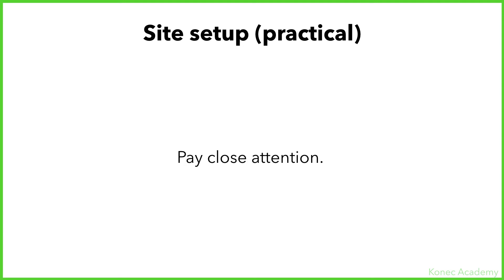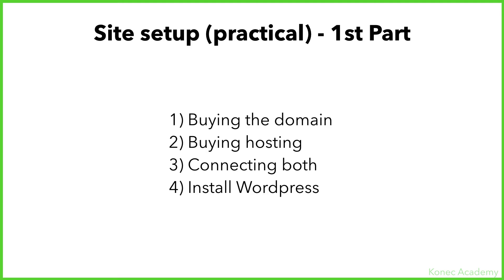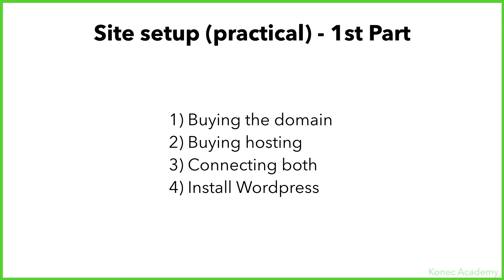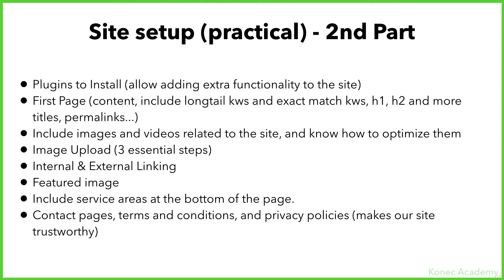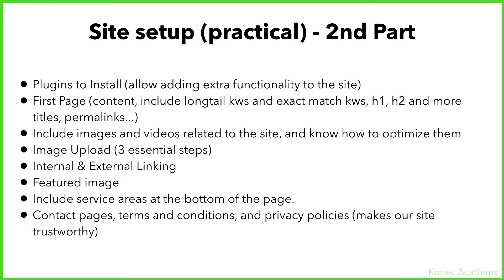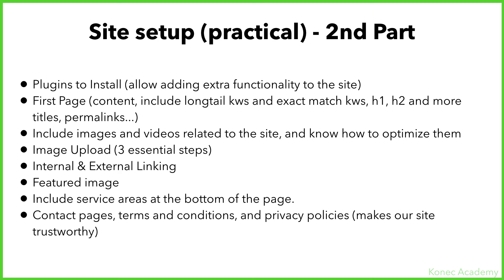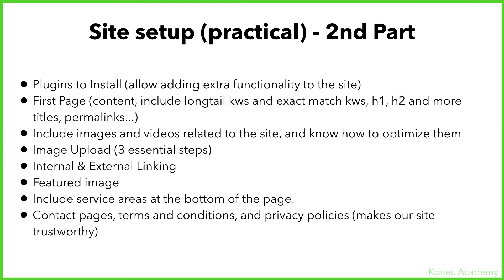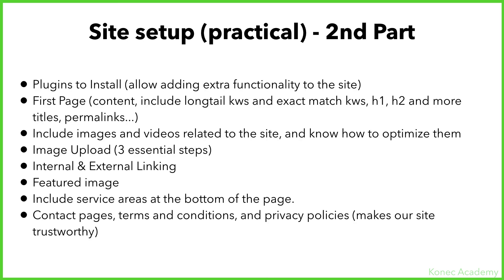How to Setup a Site for SEO | SEO [M1V07]